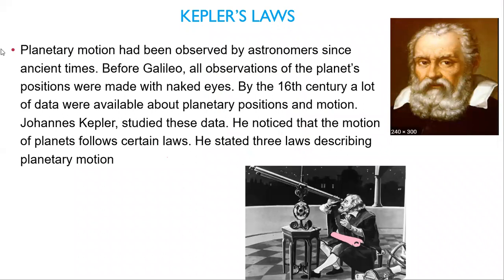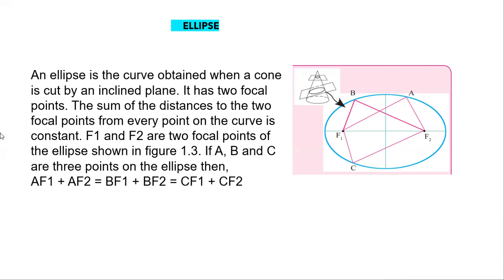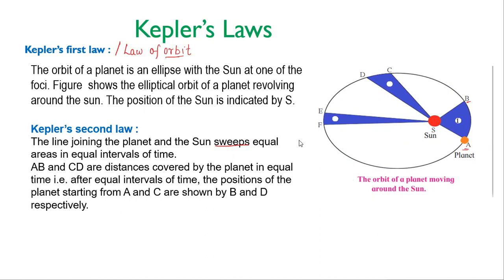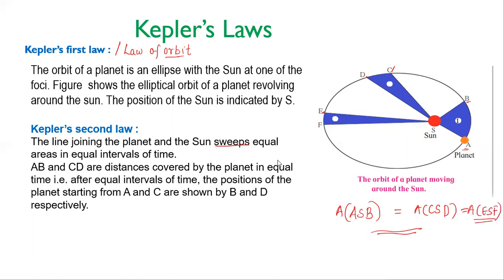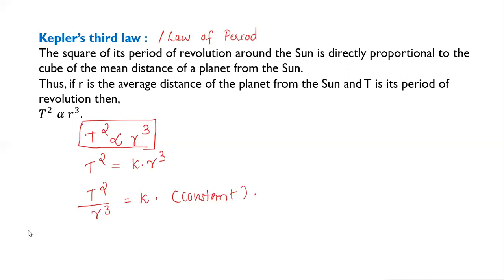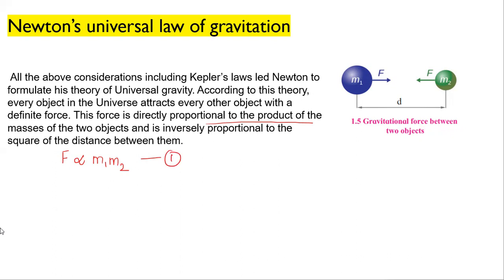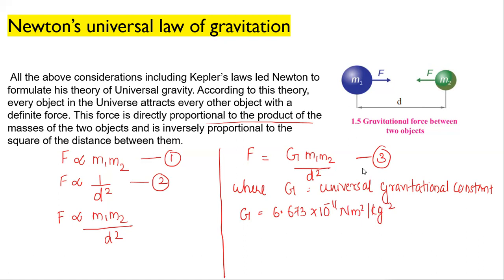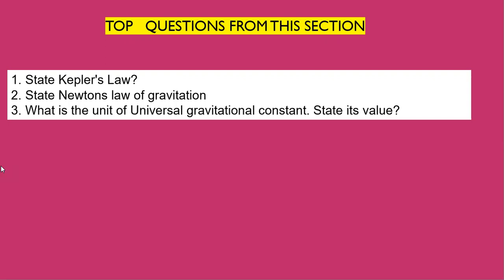CLASS 10 . CLEAR THE CONCEPTS OF GRAVITATION LESSON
MAHARASHTRA BOARD / X SCIENCE/ LESSON NO. 1 GRAVITATION / CLASS 10GRAVITATION FULL LECTURE